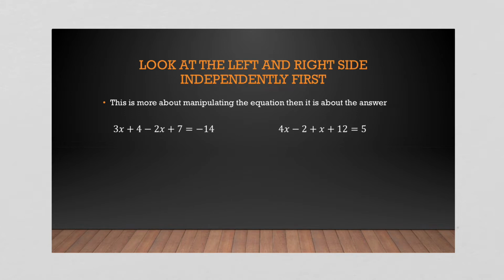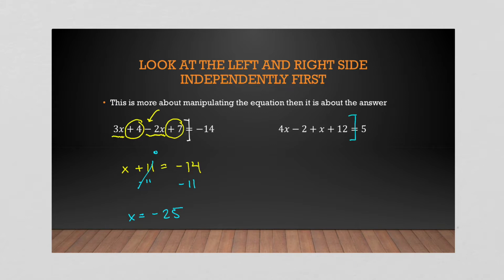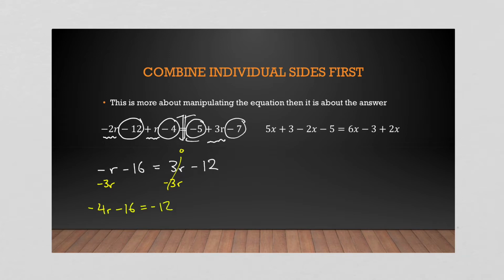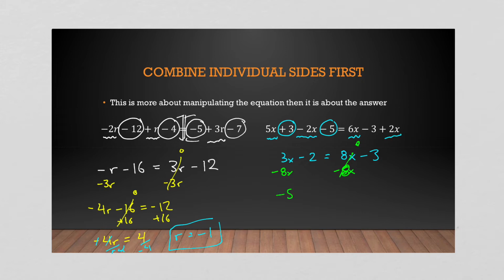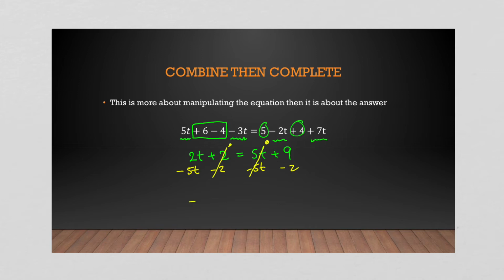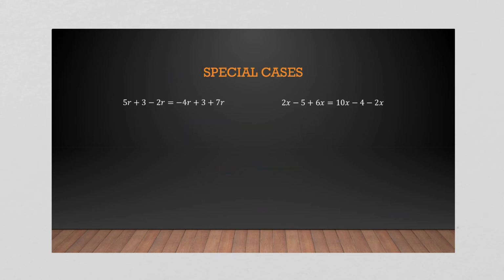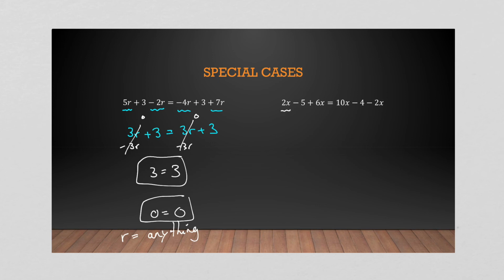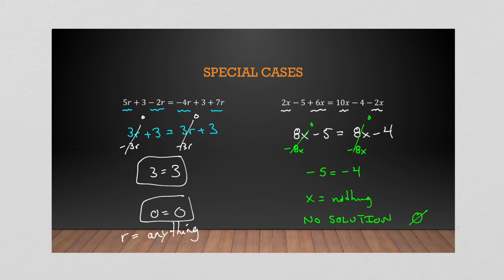Math 9 Shorts with Mr. Herlaar: Algebra - Combining Like Terms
Up the staircase we continue. First we combine like terms, then we isolate the variable.